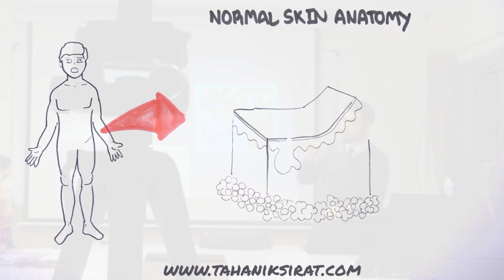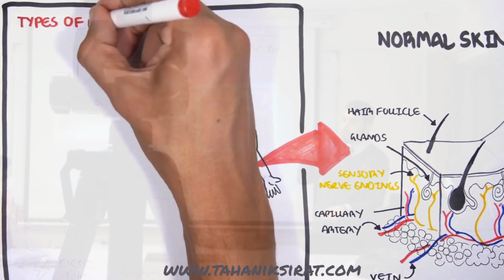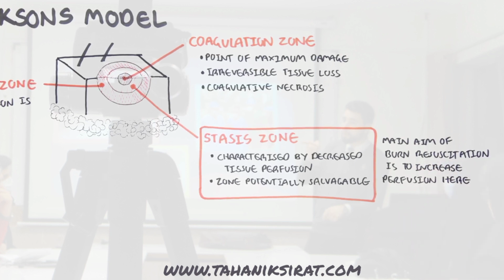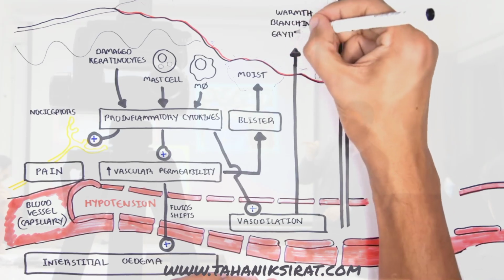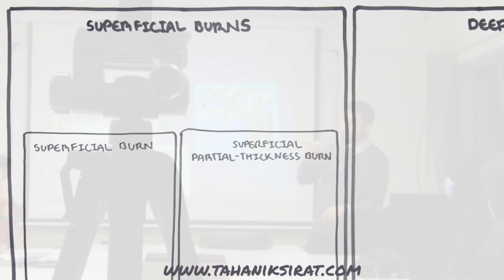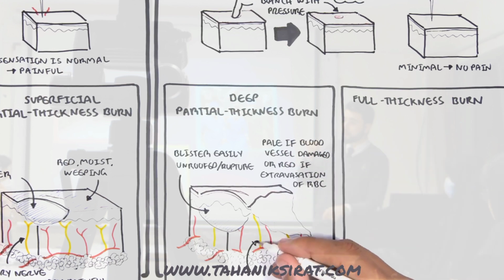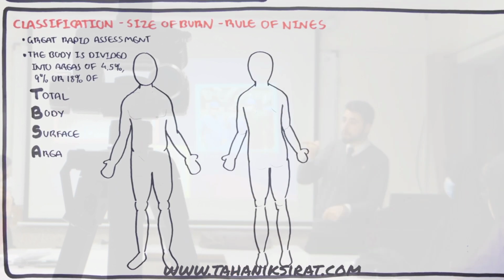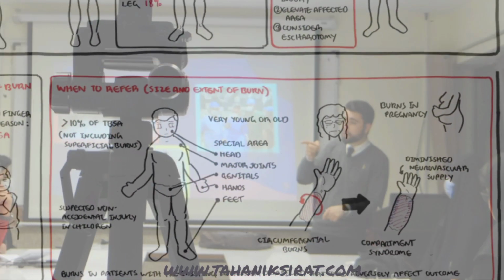آناتومی بافت و آسیب سوختگی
|خلاصه ای از آناتومی بافت و آسیب سوختگی|

|A summary of tissue anatomy and burn injury|

|Experience plastic and reconstructive surgery with us.
بـــرای همــاهنگـــی عمـــل هــای جــراحـــی، دایـــرکـــتــ پیـــام بـدهیـــد.